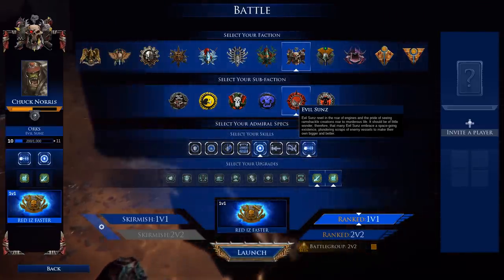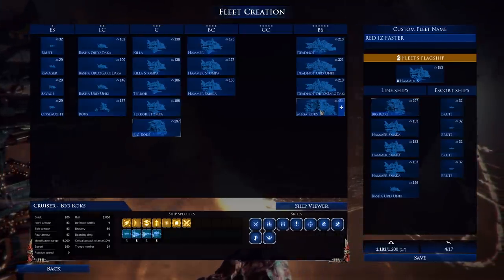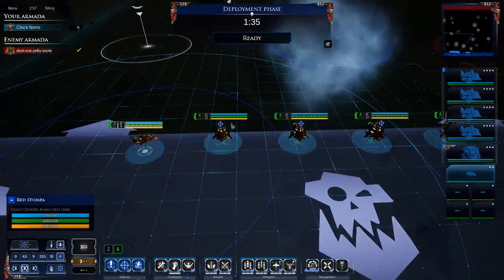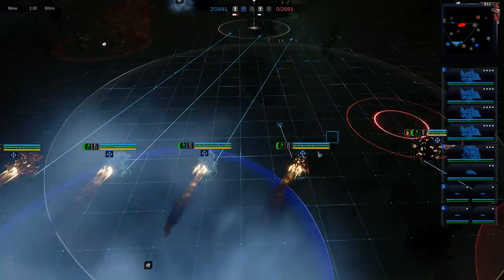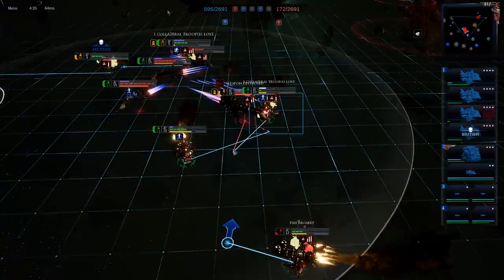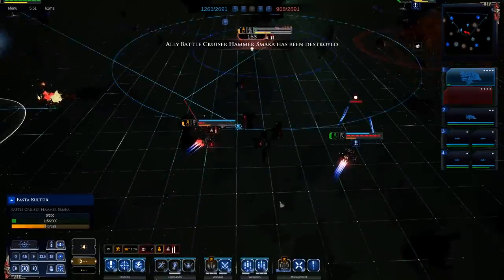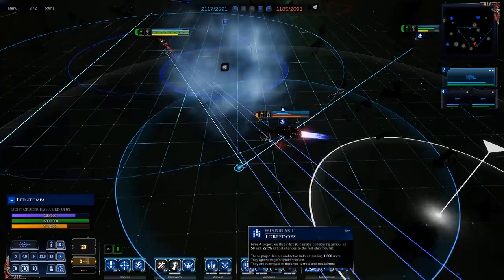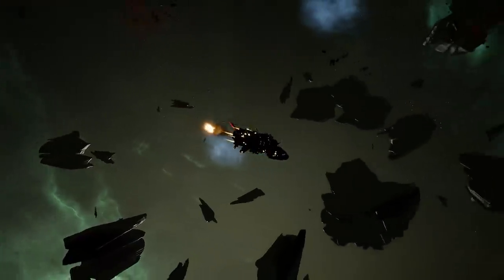RED IZ FAASTER- Orks vs Imperial Navy | Battlefleet Gothic Armada 2 - Ranked 1v1